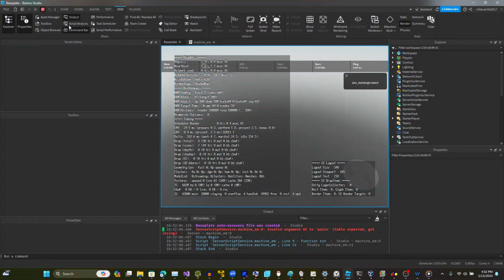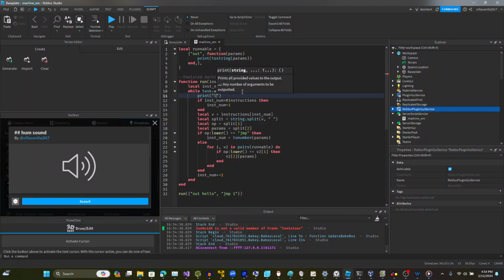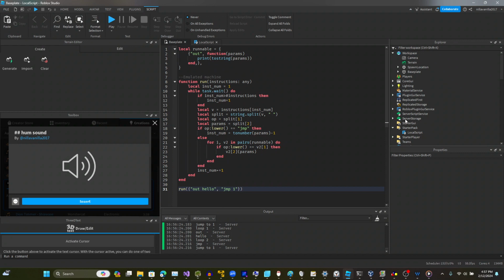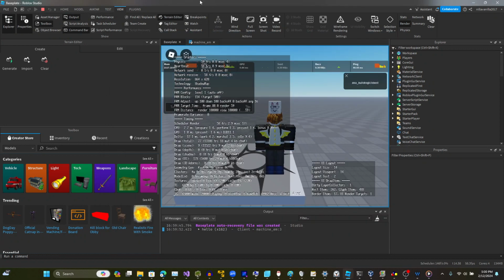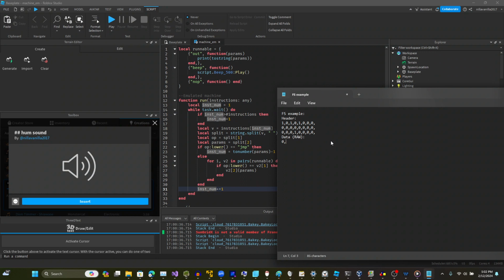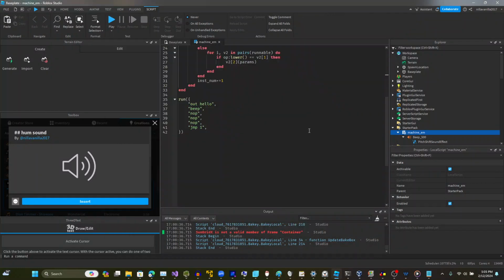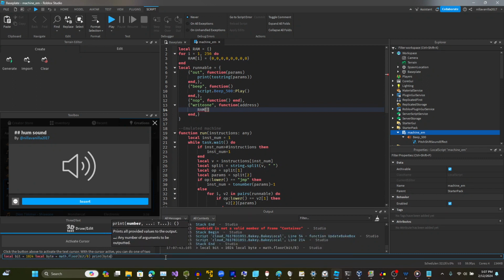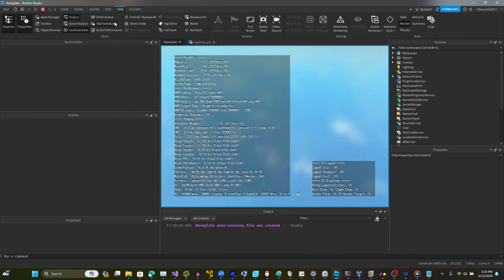Making an OS in Roblox (2) - Part 2 (Adding more instructions and 256B RAM to the machine)